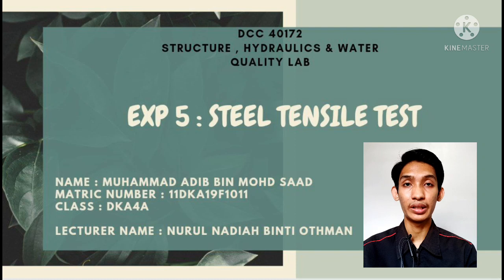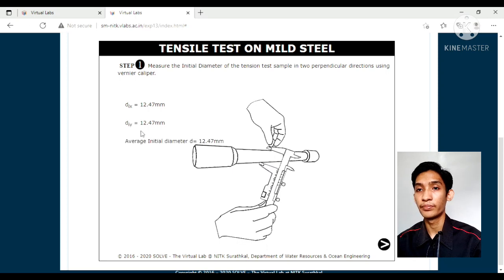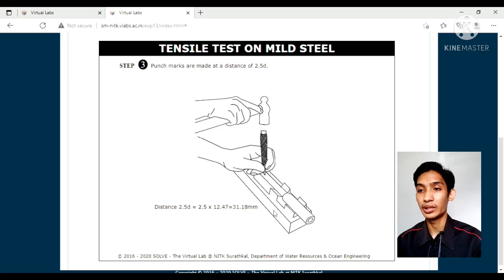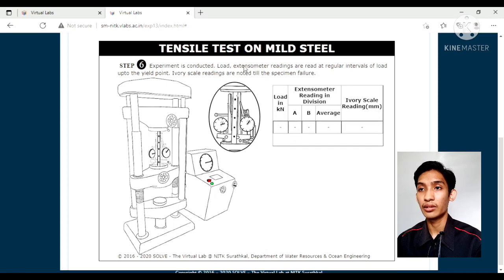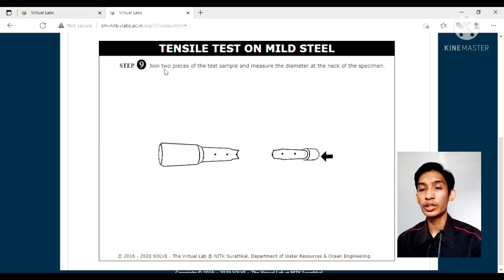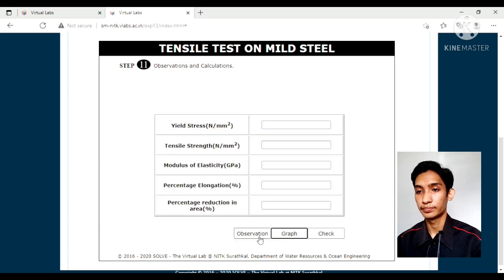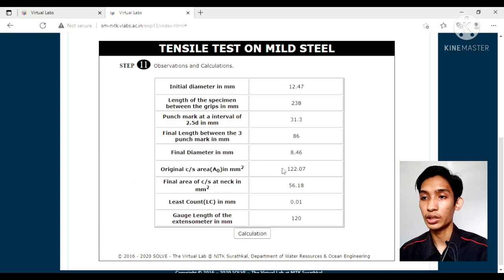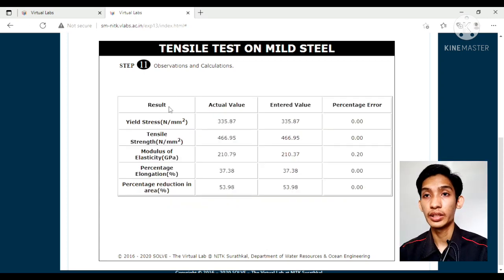EXPERIMENT 5 (1011)(MUHAMMAD ADIB BIN MOHD SAAD)